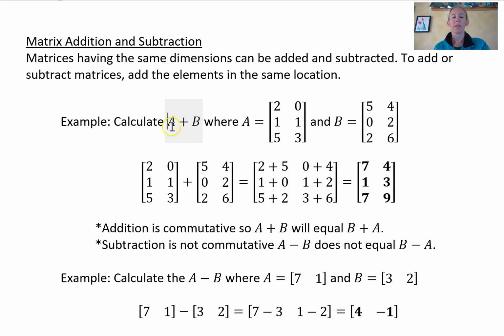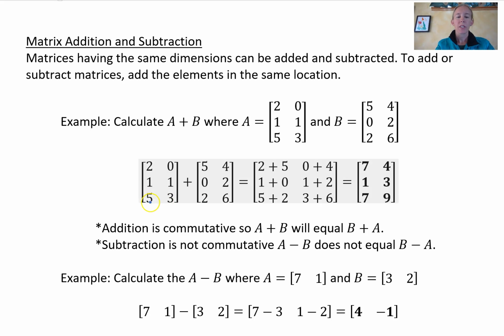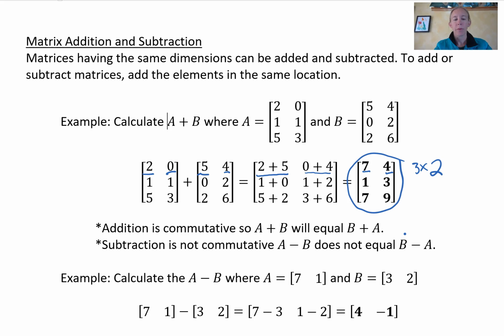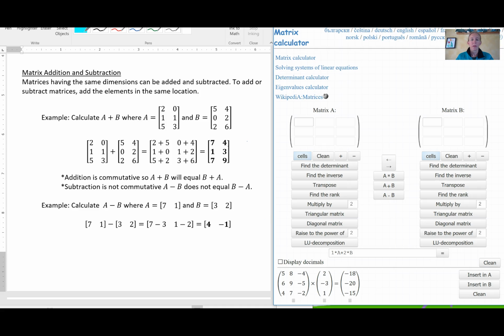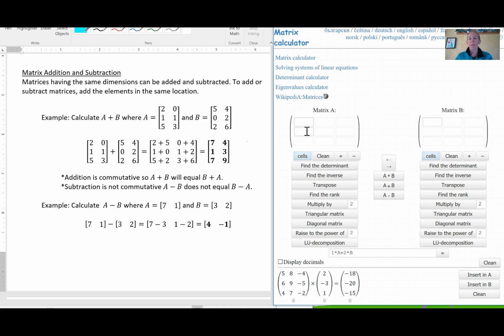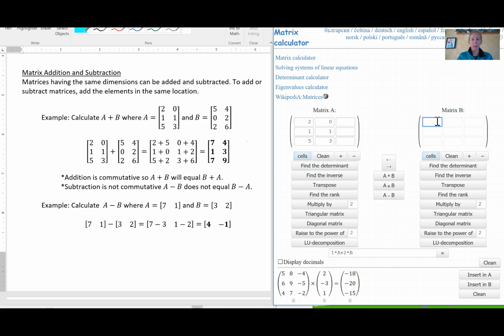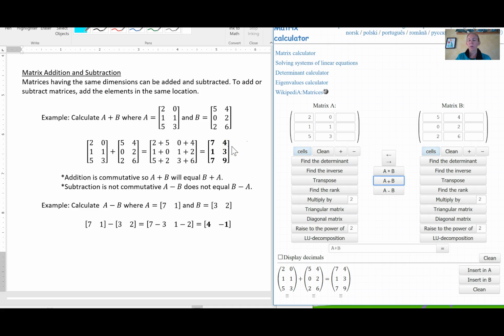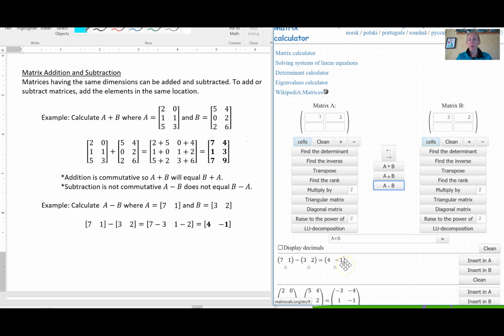2.3.2 Matrix Addition and Subtraction